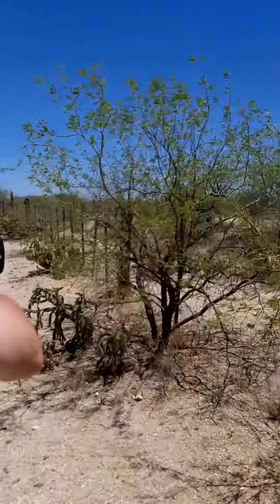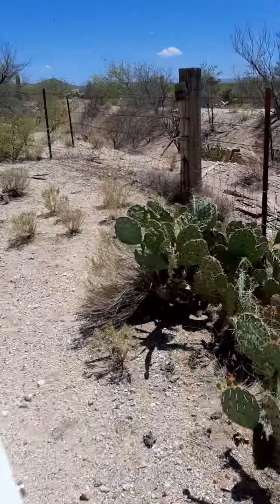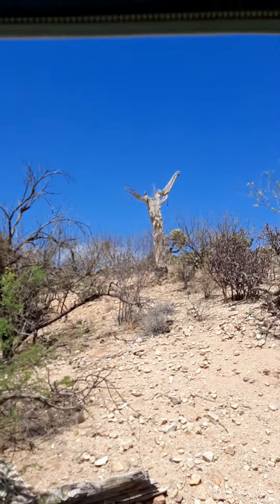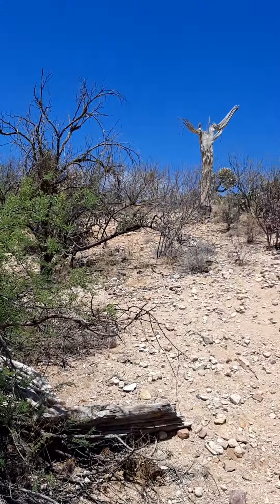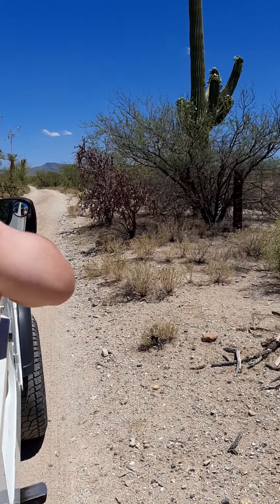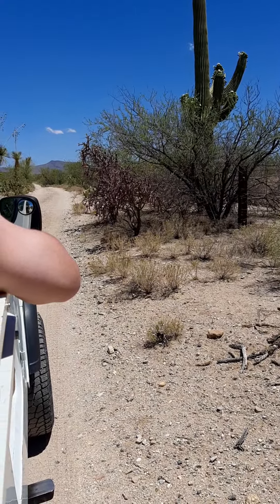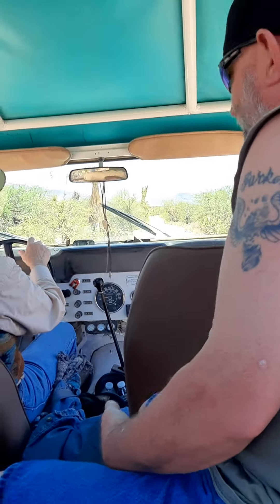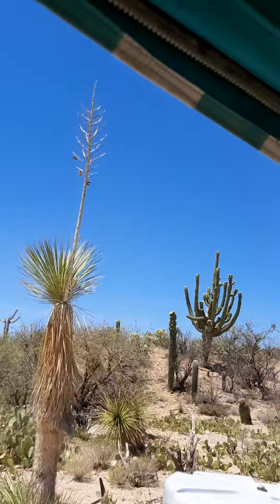off road jeep tour tucson AZ 5-22-21